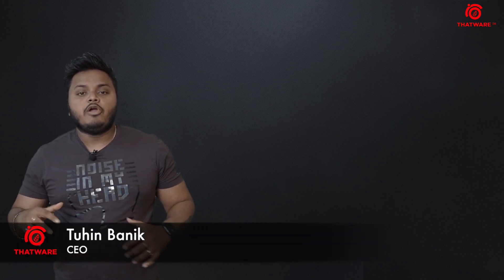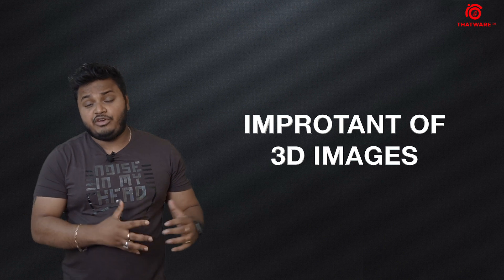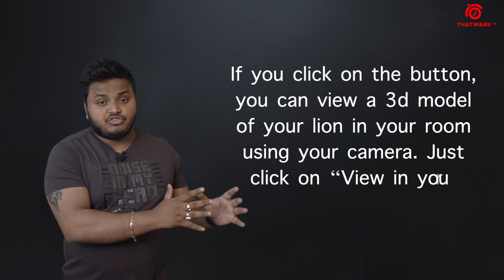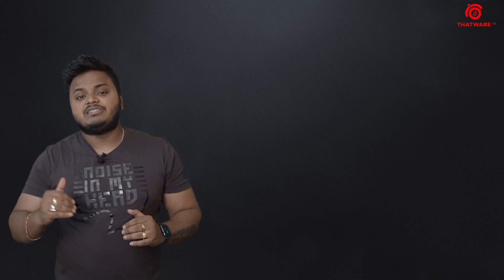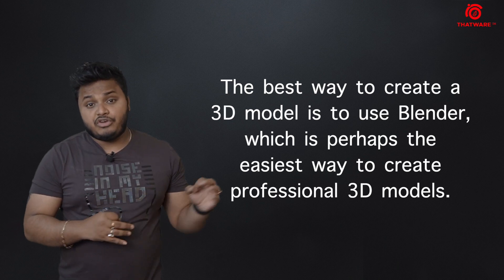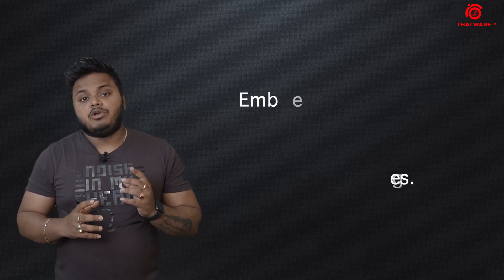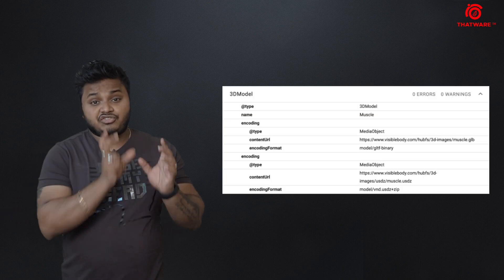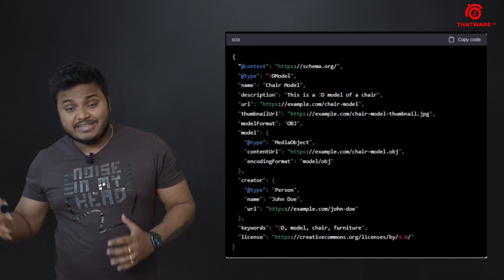How to Index 3D Images for Search Engines? 3D Image SEO Tips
In the evolving world of digital marketing, 3D images have emerged as a game-changer, offering a more immersive and interactive experience to users. However, optimizing these 3D images for search engines requires a unique approach. In this video, we'll delve deep into the world of image SEO and provide actionable 3D Image SEO Tips to ensure your 3D images rank effectively on search engines like Google.

Key Takeaways:

Understanding Image SEO: Before diving into 3D images, it's crucial to grasp the basics of image optimization for SEO. Learn the foundational principles that apply to all images, be it 2D or 3D.

Google Images and Traffic: Discover strategies to get traffic from Google images. With the right image SEO, you can drive significant traffic to your website, enhancing your online visibility.

Latest Trends in Image SEO: Stay updated with the latest image SEO 2021 trends and understand how search engines are evolving in terms of indexing images.

Practical Tips and Tools: From SEO image optimization tools to hands-on strategies, get actionable advice to make your 3D images stand out and rank higher.